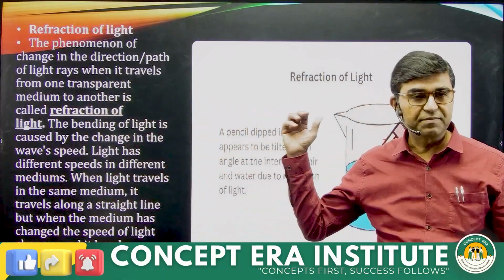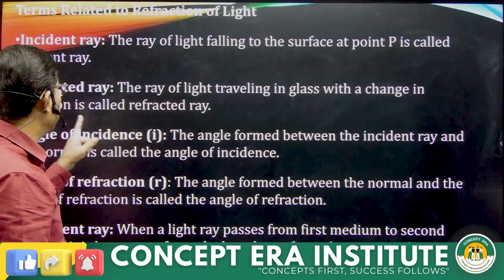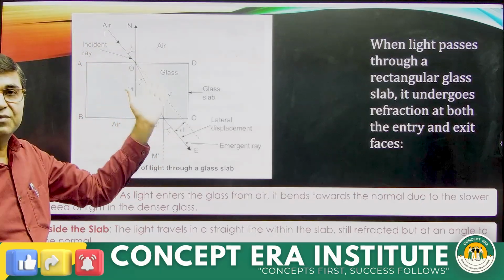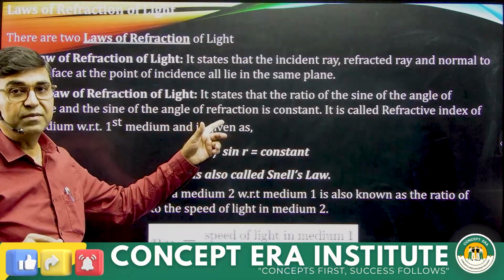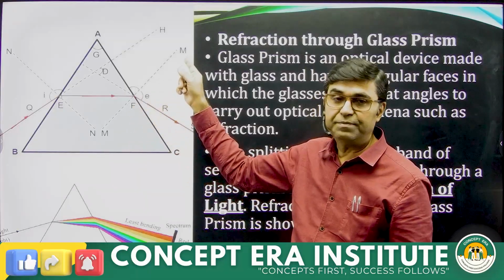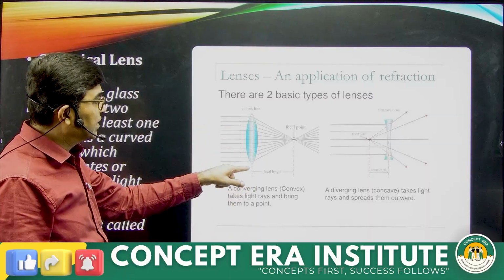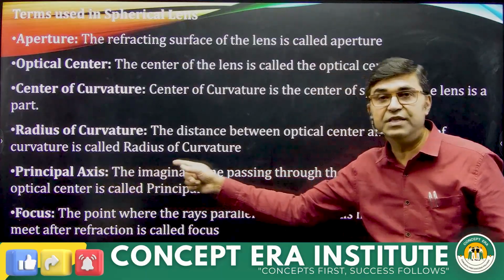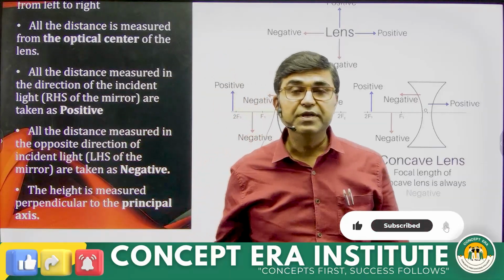Light – Reflection & Refraction (Part 3) Class 10 | Full Chapter Explained | Score 100 | Amit Sir .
Light – Reflection & Refraction Part 3 | Class 10 Physics | Full Chapter Explanation

In this video, we cover the complete Light: Reflection and Refraction chapter of Class 10 Science in a simple and easy-to-understand way. This session explains all important concepts, rules, formulas, ray diagrams, and numerical problems that are essential for CBSE Board Exams 2025.

📚 Topics Covered:
✔ Mirrors & mirror formulas
✔ Ray diagrams (concave & convex mirrors)
✔ Refractive index
✔ Lenses & lens formula
✔ Numerical & important questions
✔ NCERT + Exemplar coverage

This video is perfect for board preparation, revision, and concept clarity.